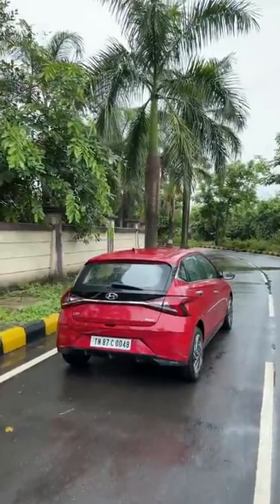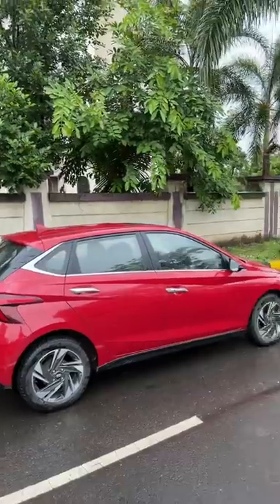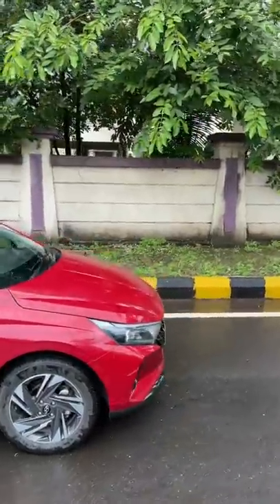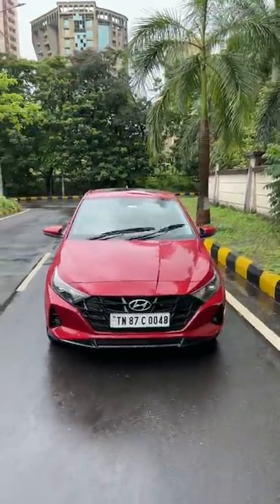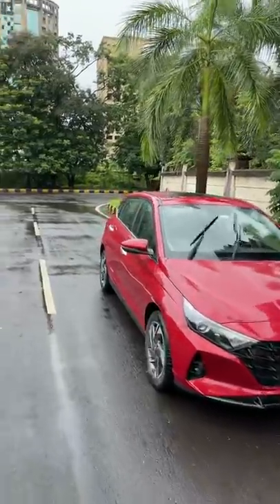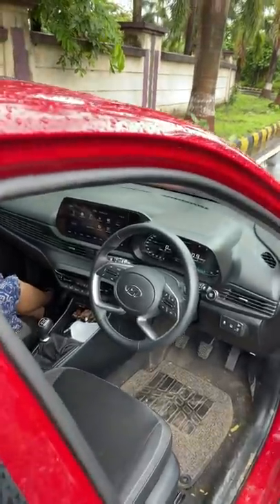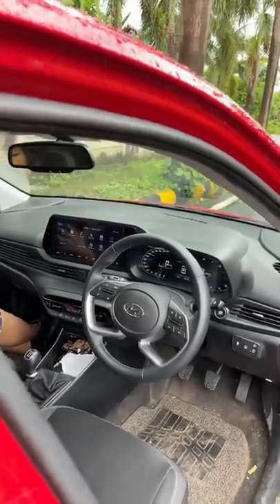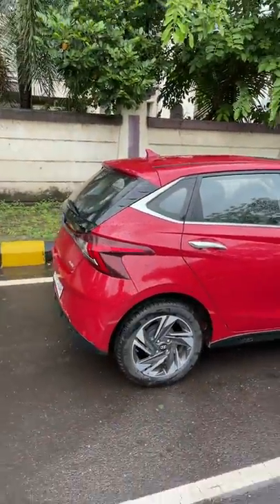Best In Segment?